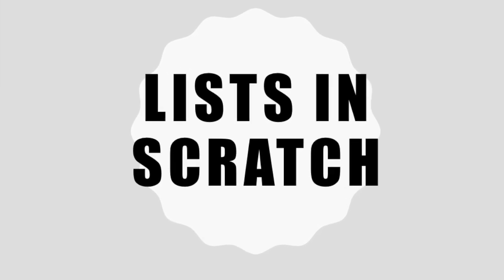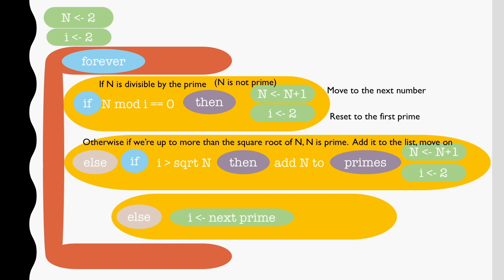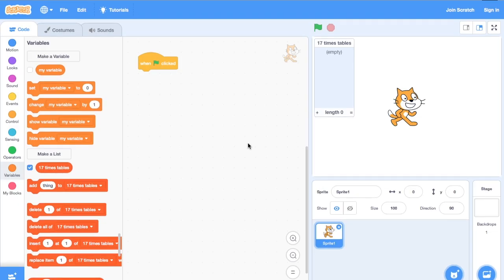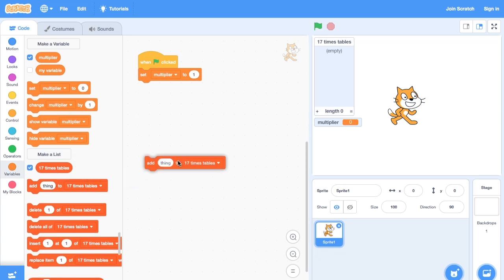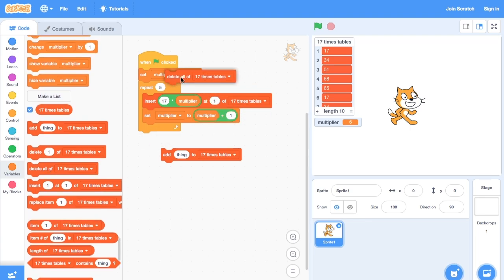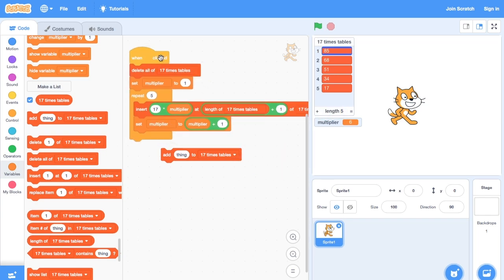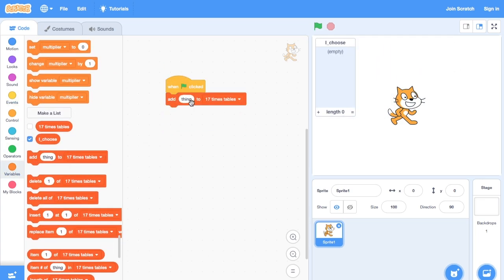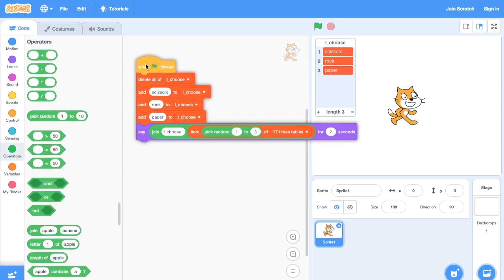Intro to lists in scratch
Intro to using lists in scratch for mathematical programming.  This is a video associated with a subject at Deakin University.

Scratch its images and environment are used under a CC-BY-SA 2.0 License

Music, narration and editing by Simon James (Deakin University) CC-BY-SA 4.0